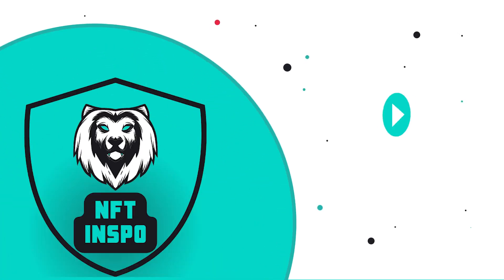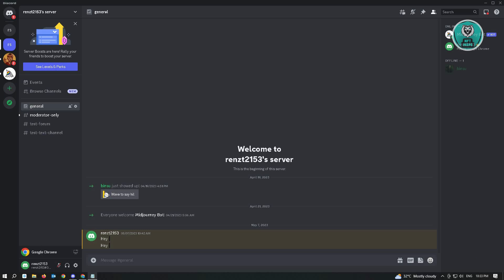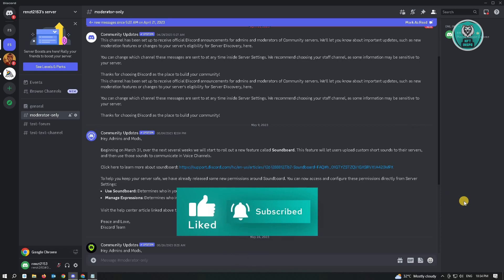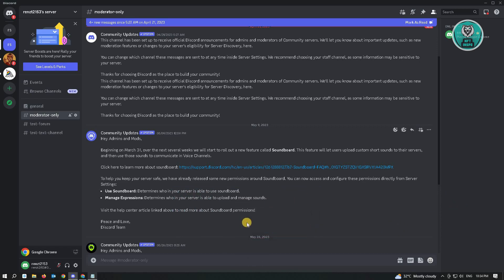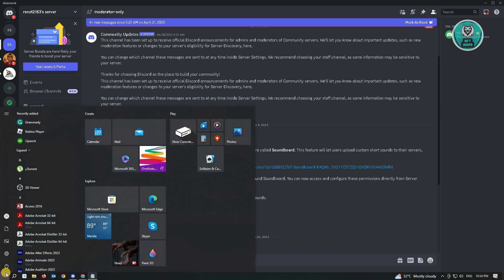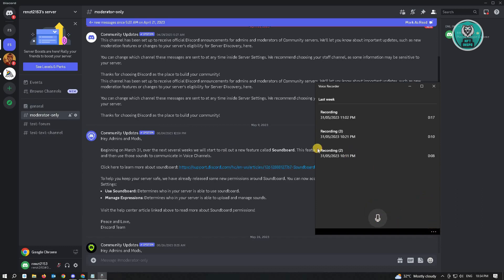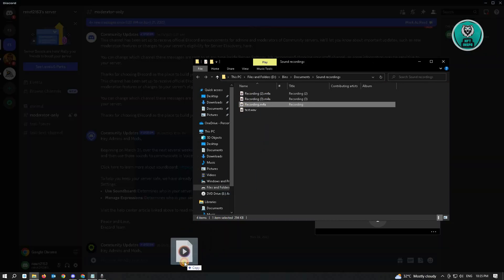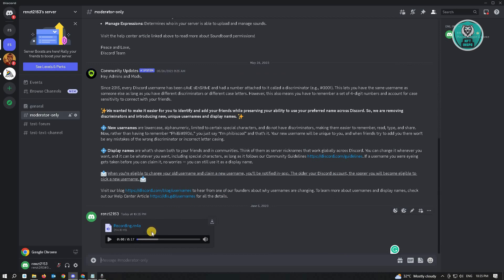Can’t Send Voice Messages On Discord PC (Explained)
In this video I will explain to you why you can’t send voice messages on discord pc, but I will also show you another way that you can do it.